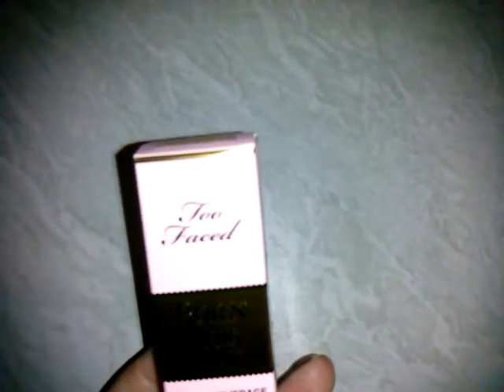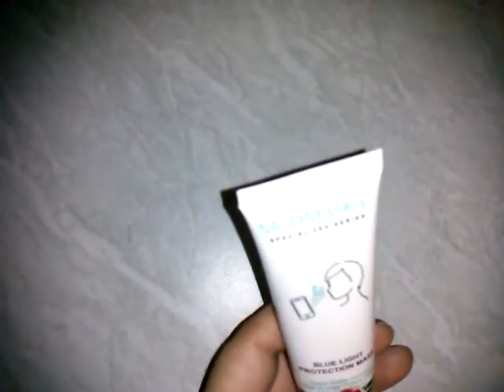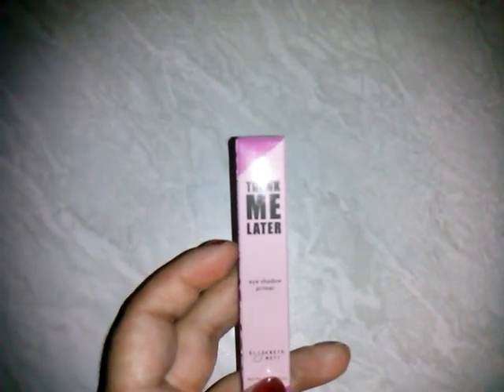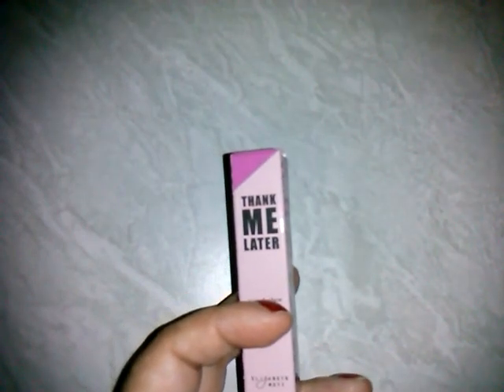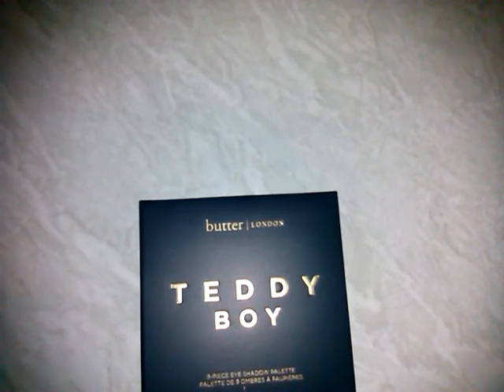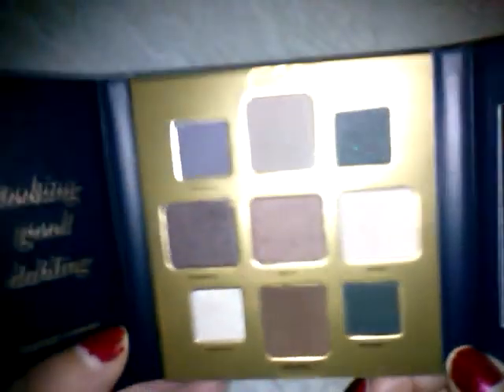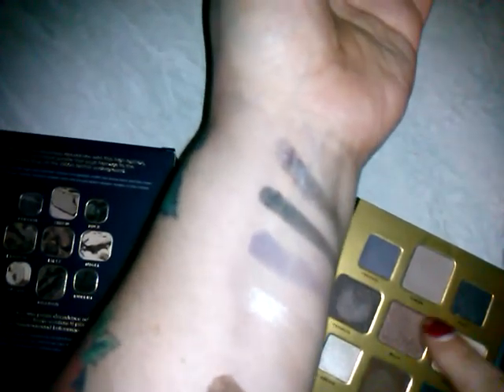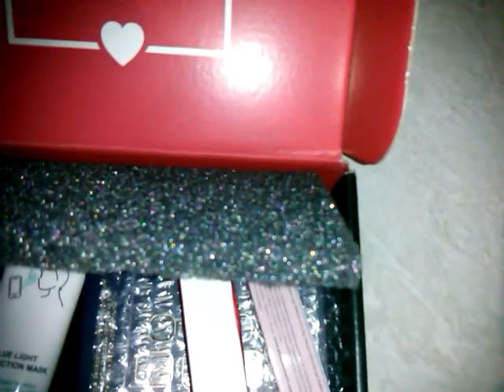Boxycharm August base box #3 / is it the best box yet ?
FREE  $25.00 and save everytime shop online !!ebates link - ebates code-

BOXYCHARM LINK-

Allure beauty box just 10.00 with high value bonus using my link !

Sign up for Mercari and get $10 OFF your first purchase. Here's my invitation link :

childrens place get free 10.00 credit -